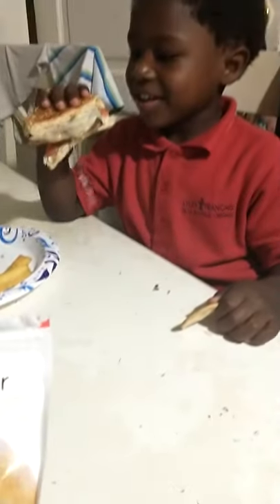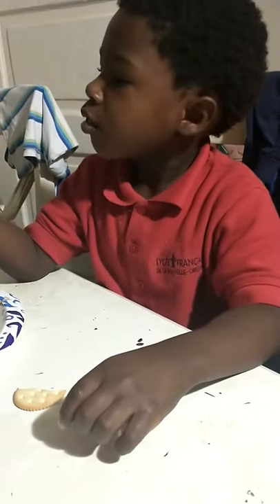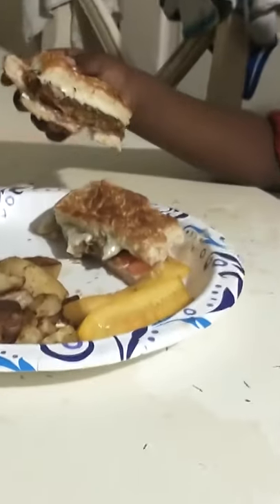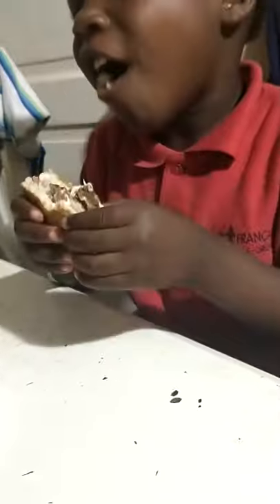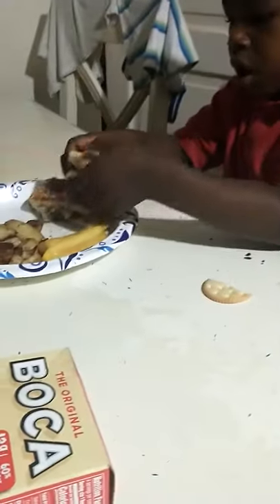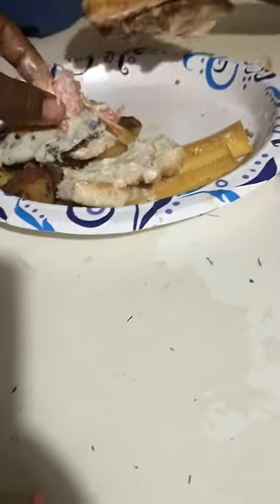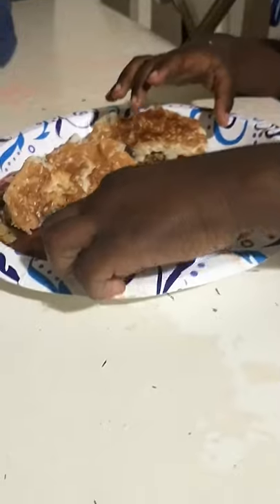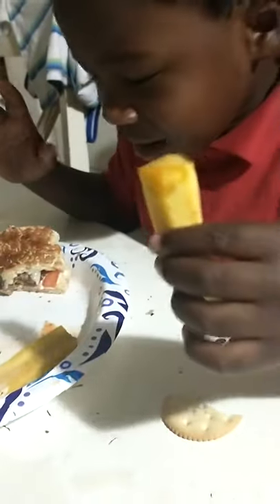BEEFLESS BURGER REVIEW: GARDEIN VS. BOCA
(A non-Vegan Review) Part one